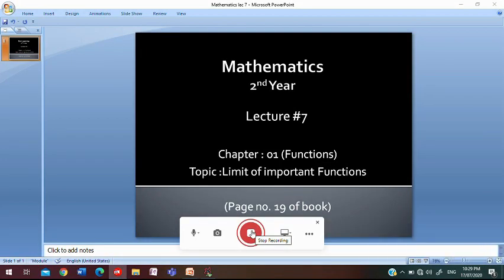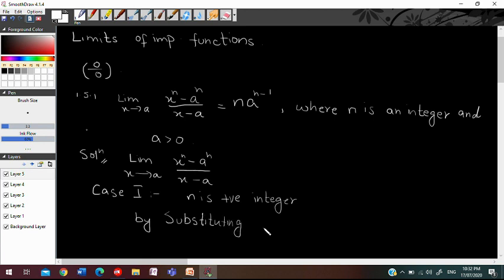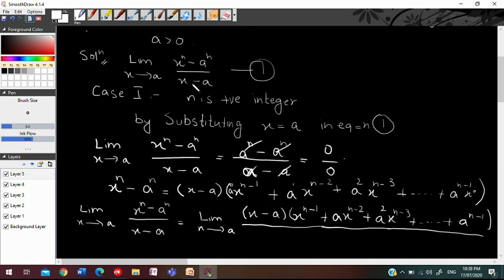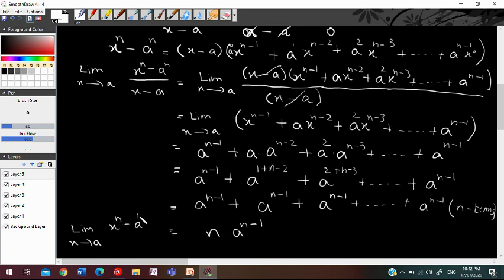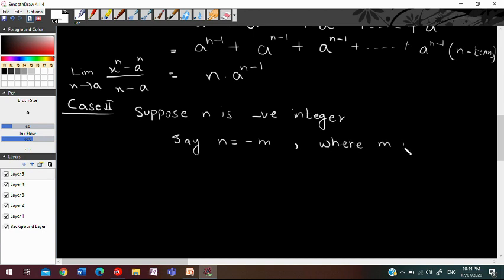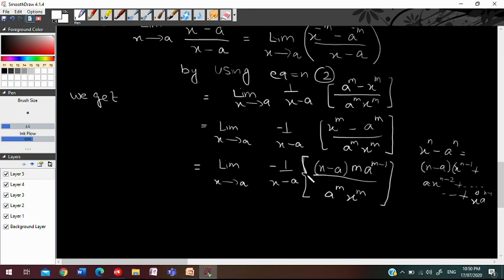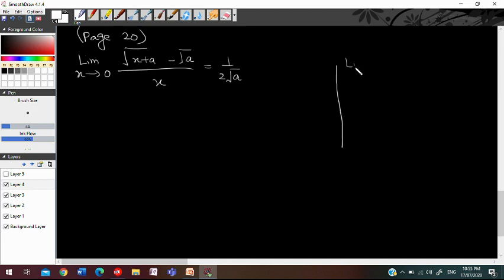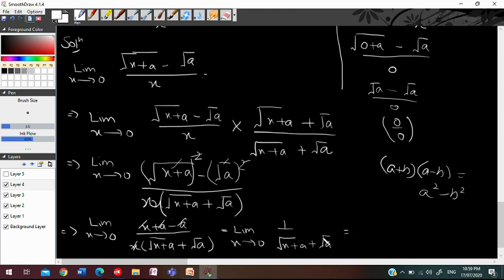Mathematics Lecture 7 Limits of IMP Functions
Topic:

Limits of Important Functions